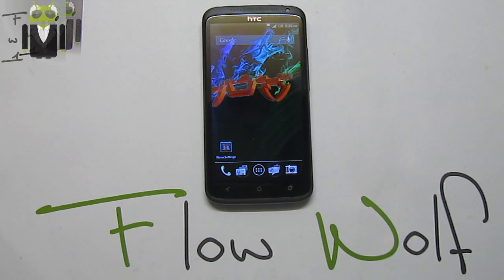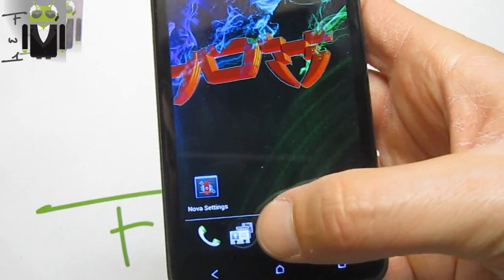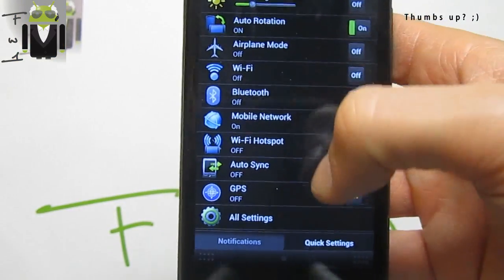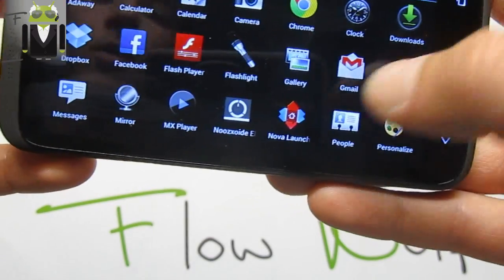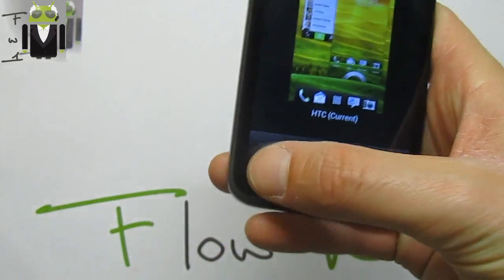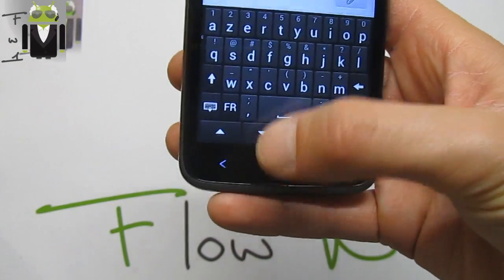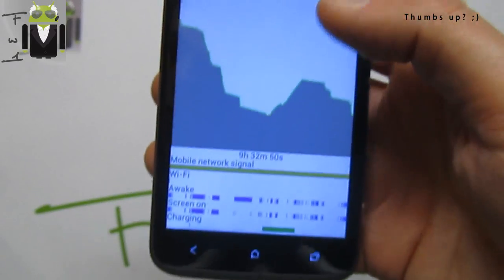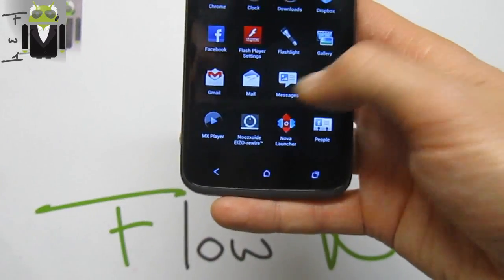SKYDRAGON D-Sensed - HTC One X - ICS 4.0.4 - Tweaks*Estable*